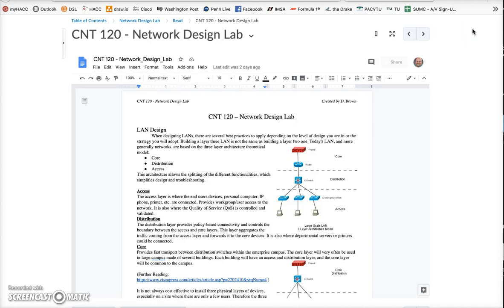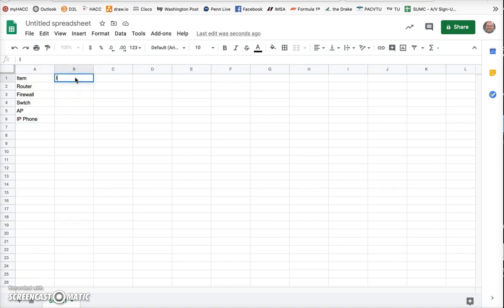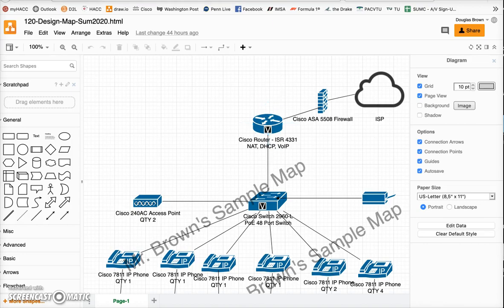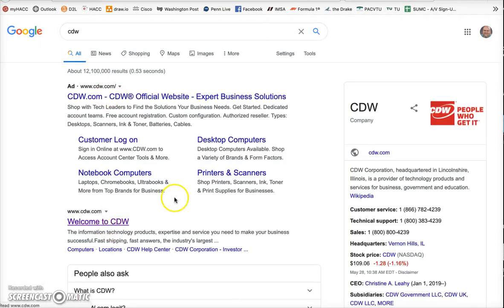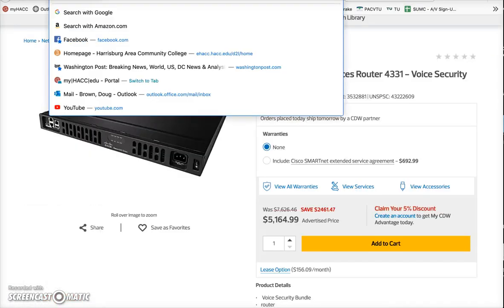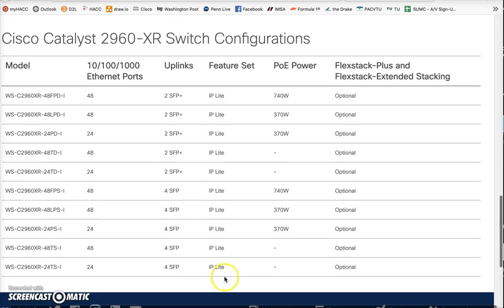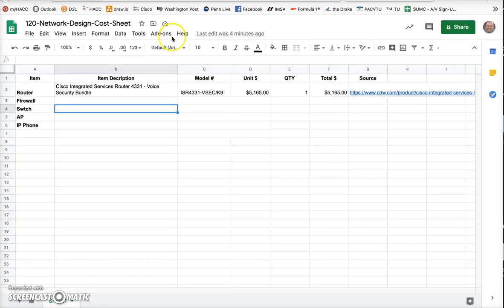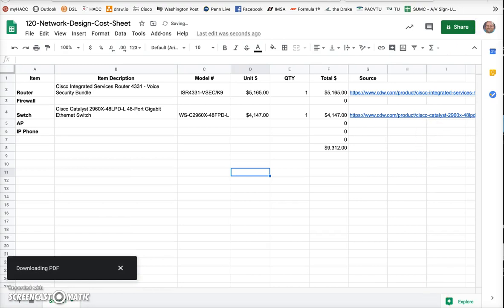CNT120 Design Lab Spreadsheet Sum2020